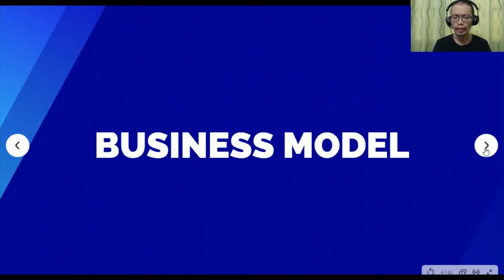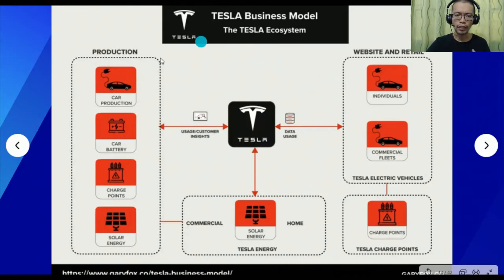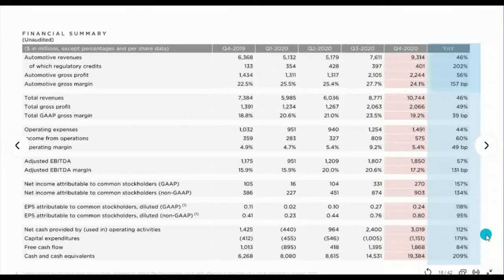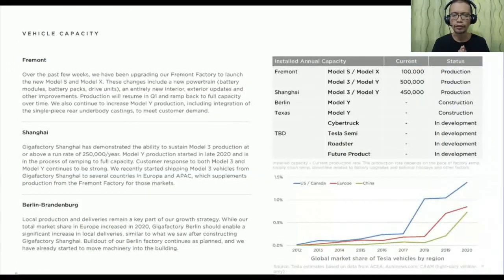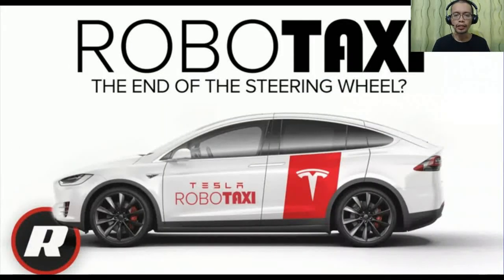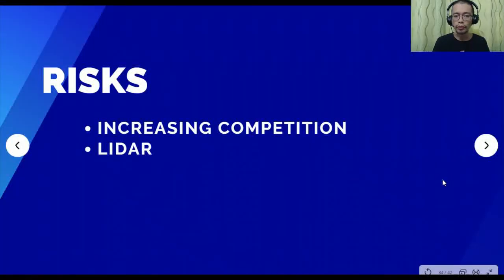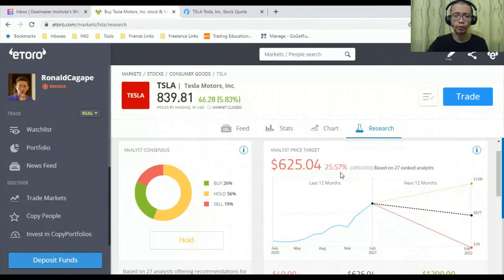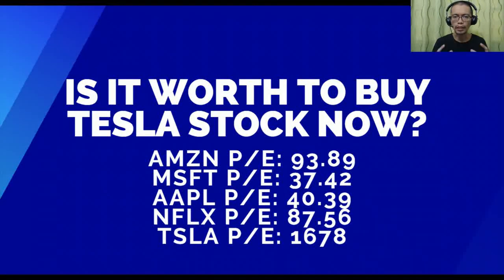Is It Worth To Buy Tesla Stock Now | Tesla Stock Analysis 2021 | TSLA Stock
In this video, we'll analyze Tesla and answer, "Is it worth to buy Tesla stock now?"

Tesla stock had a massive run up in 2020, rewarding the bulls who bought early. But is it still a good value now in 2021?

Open an Etoro acount and get $50 free to buy more stocks:
(Limited, 6 bonus slots left!)